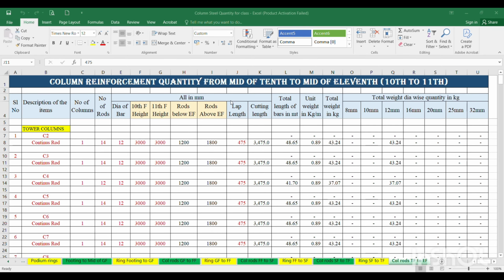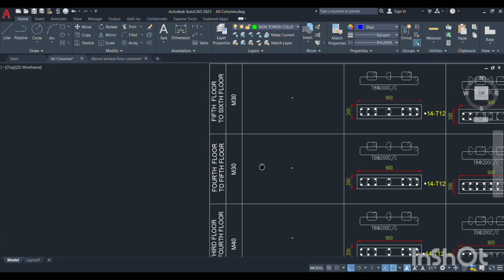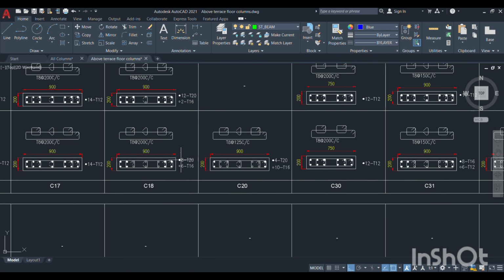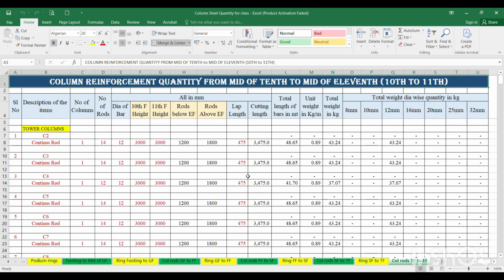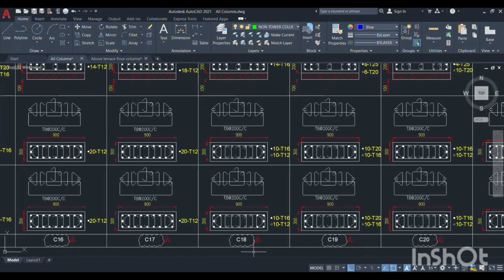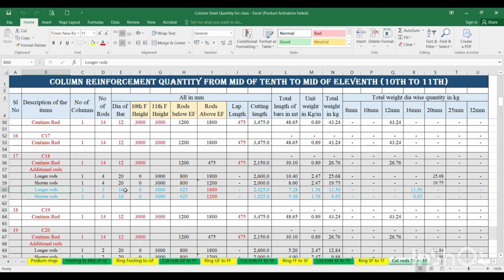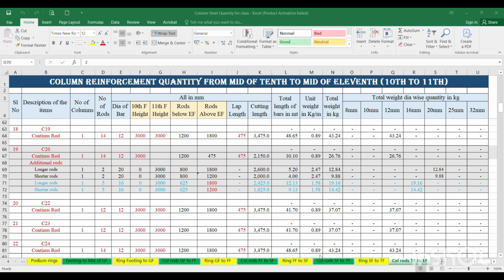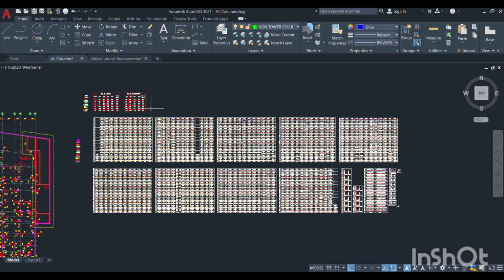Column BBS Training | Main Bars Calculation from 10th Floor to 11th Floor | Curtail, Additional Bars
In this BBS training video, you will learn step-by-step column main reinforcement calculation from 10th floor to 11th floor level.

This session clearly explains:

*  Column main bars quantity calculation between 10th and 11th floor
*  Curtailment of column bars as per structural requirements
*  Additional reinforcement bars introduced at the 11th floor
*  Column reinforcement changes for terrace floor and above
*  Understanding updated column details from drawings
*  Practical BBS preparation method used at site

This video is very useful for civil engineers, site engineers, billing engineers, quantity surveyors, and BBS learners who want real-time high-rise building reinforcement knowledge.